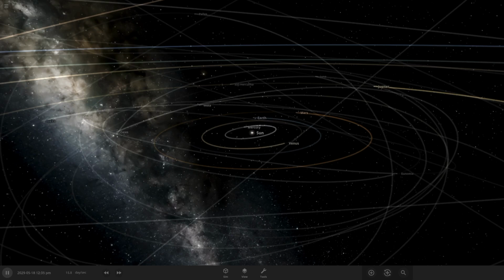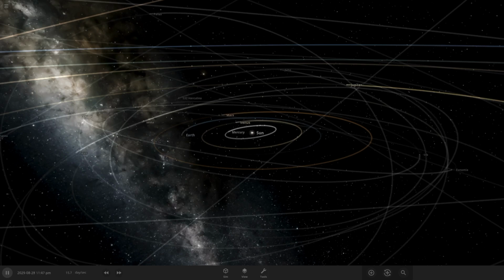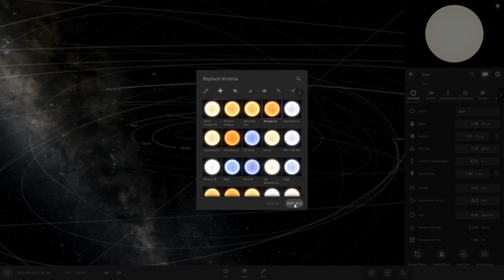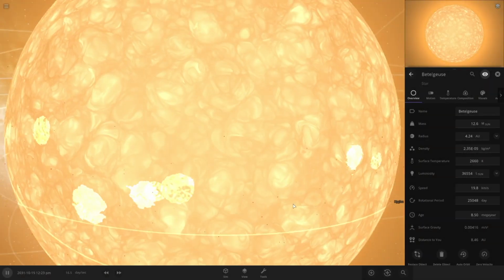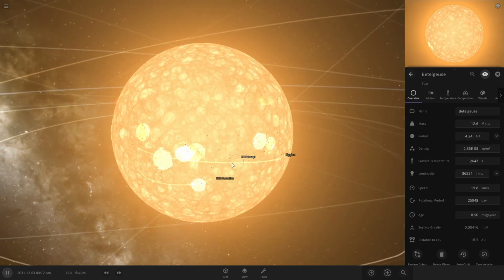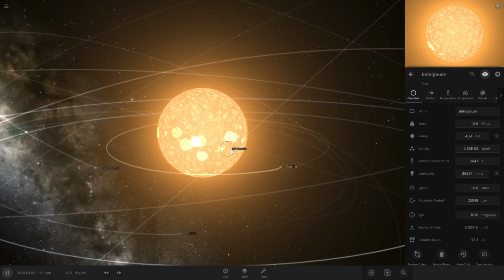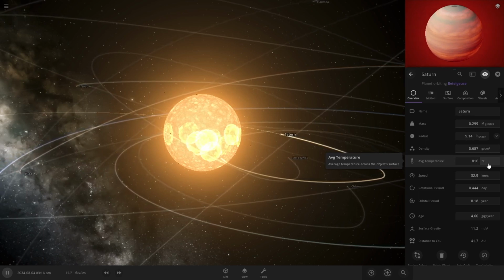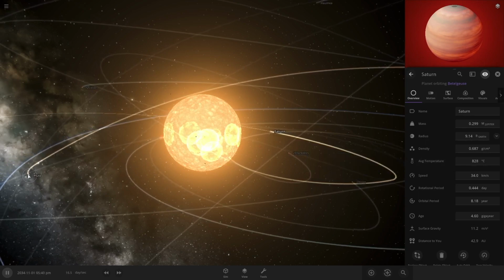Betelgeuse At the Center of the Solar System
With all the attention now back on Betelgeuse, the bright-red supergiant star marking Orion's right shoulder, it's instructive to see just how big the star is and what would happen if it displaced the sun at the center of our solar system.

Dr. James Daly of Astronomy for Change takes us on a brief journey to a hypothetical solar system where Betelgeuse has replaced the sun at the center.

Did you enjoy this video or like what we do?